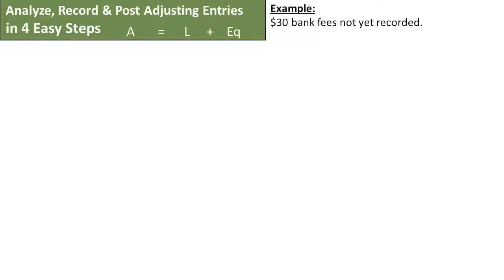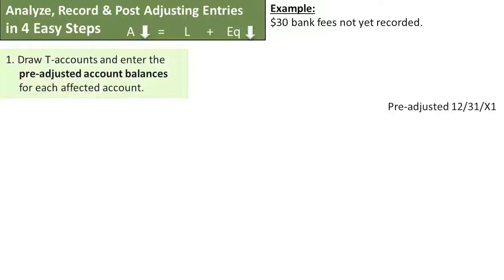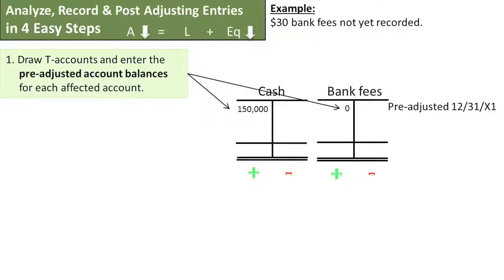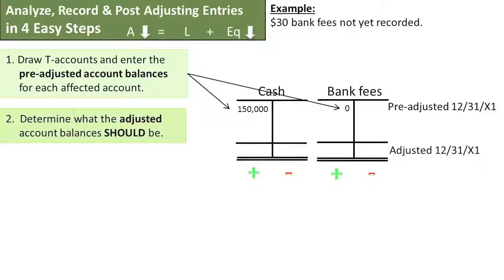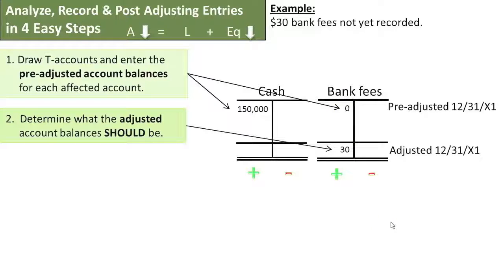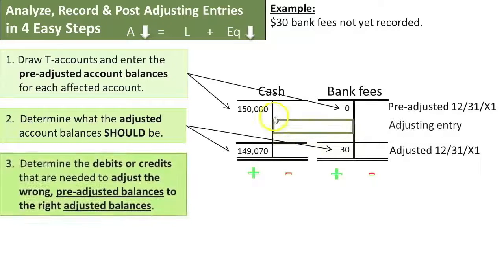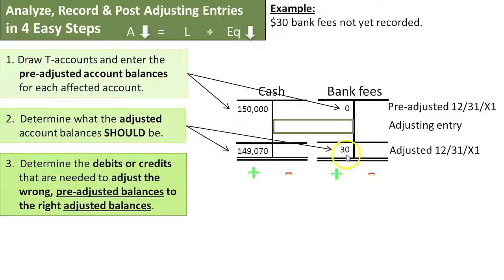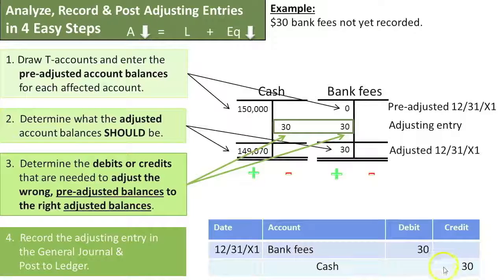Part A: Analyze, Record & Post Adjusting Entries, Prepare Adjusted TB - Slide 6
This video is one of several videos discussing 12 different PowerPoint slides on the topic "Part A:  Analyze, Record & Post Adjusting Entries, Prepare Adjusted Trial Balance" The full video set is provided in a playlist titled "Parts A & B:  Analyze, Record & Post Adjusting Entries, Prepare Adjusted Trial Balance", but I have also compiled all slide-specific videos into one single video titled "Part A:  Analyze, Record & Post Adjusting Entries, Prepare Adjusted Trial Balance - Slides 1-12".